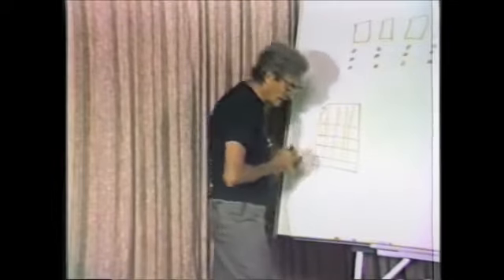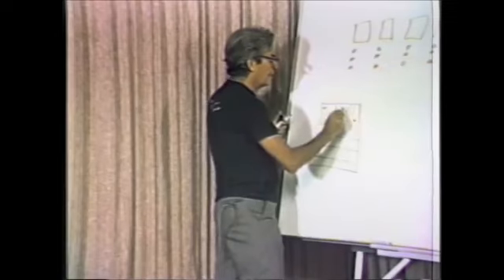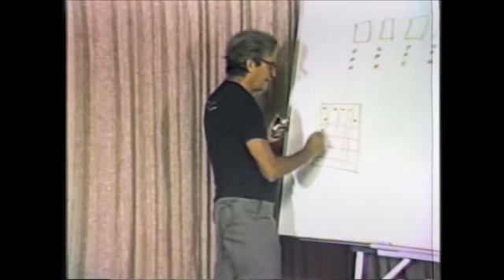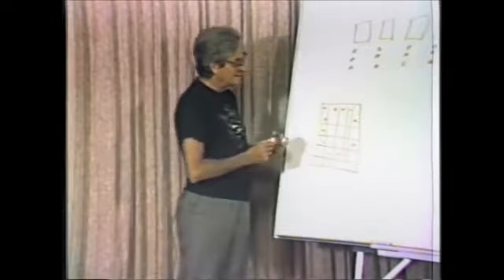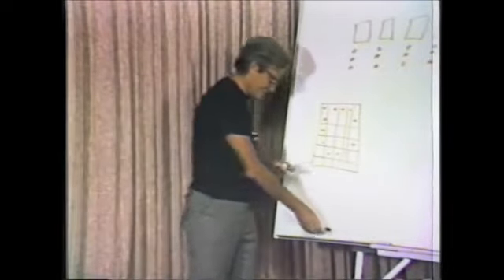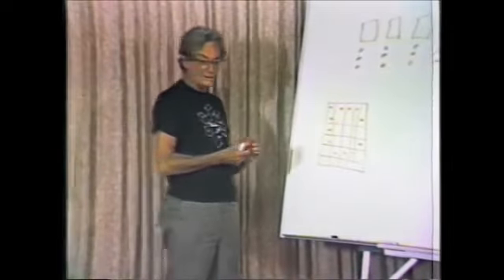Richard Feynman: Computers From The Inside Out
Richard Phillips Feynman was an American theoretical physicist.